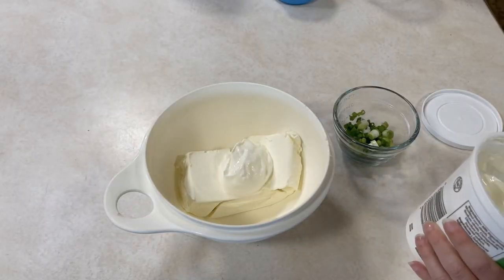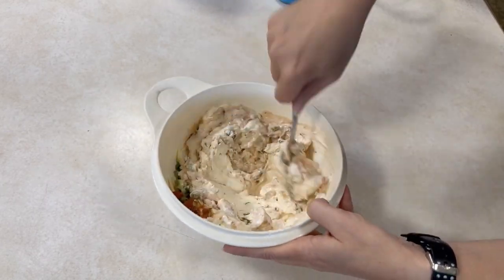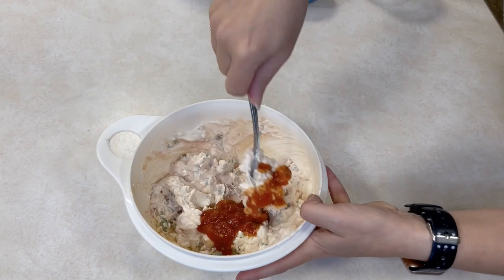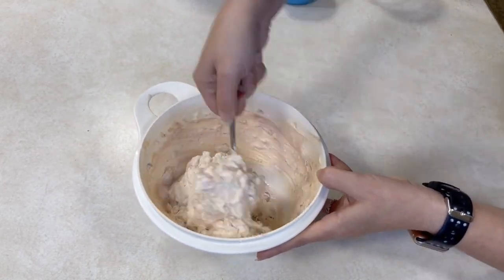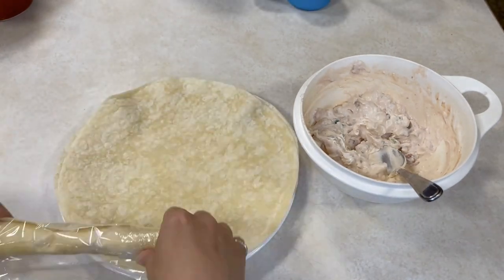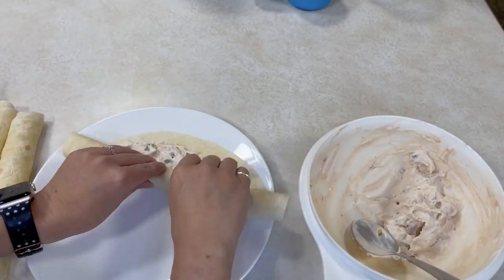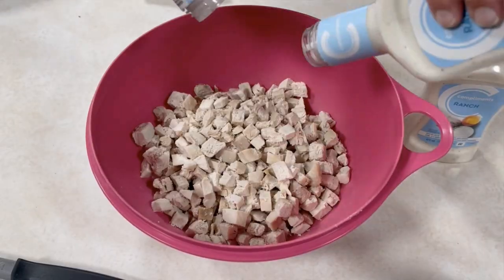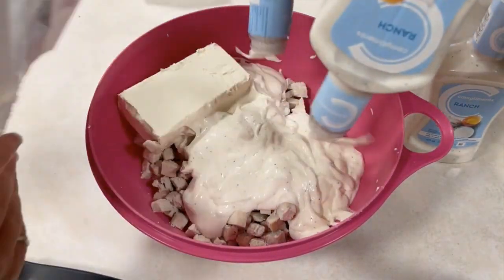The BEST Holiday Appetizers | Make Ahead Party Food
These easy recipes are perfect for making ahead so that you can take them out for holiday events, parties, and gatherings.

Write to us:
RPO Eastgate
Sherwood Park, AB Canada
T8A 5L7